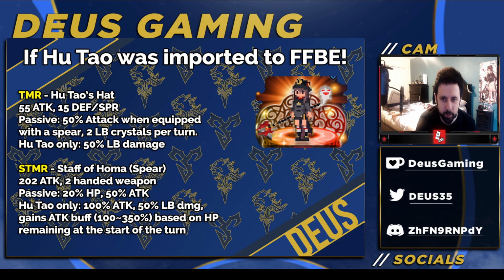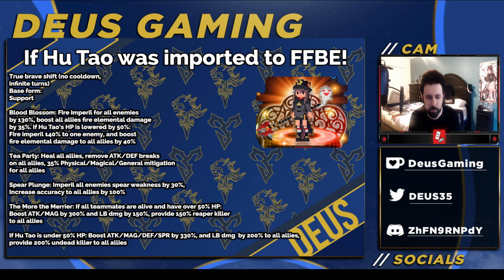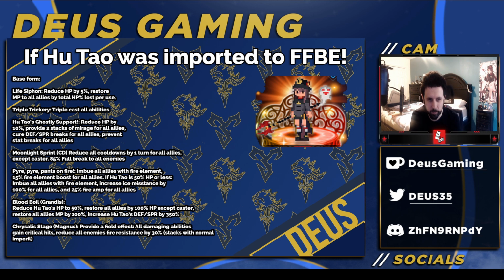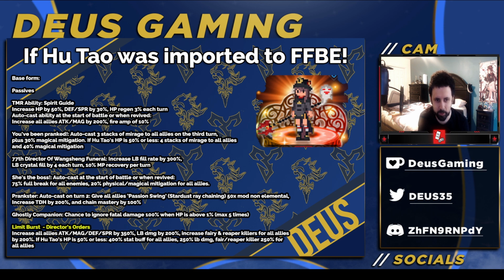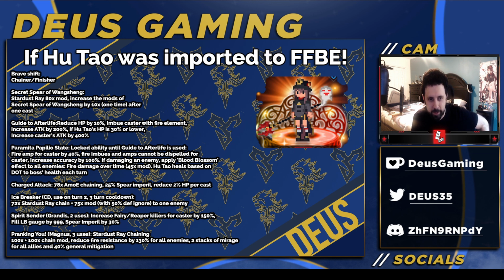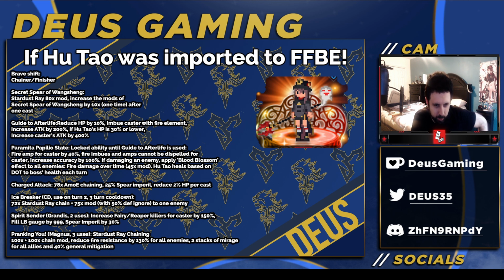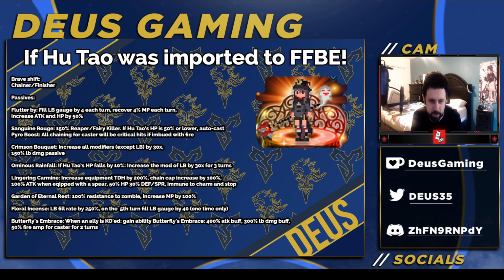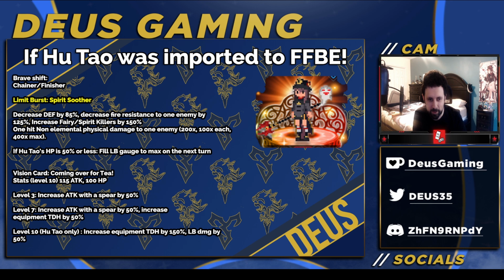If Hu Tao Was a Neo Vision in FFBE! Unit Overview [Genshin Impact x FFBE]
This video goes over an idea I wanted to make for some time now, try to translate her skills from Genshin Impact over into FFBE! I tried my best, and some skills wouldn't make sense for FFBE so I made up something new for her. I hope you enjoy! Let me know if she's too good or any other comments.